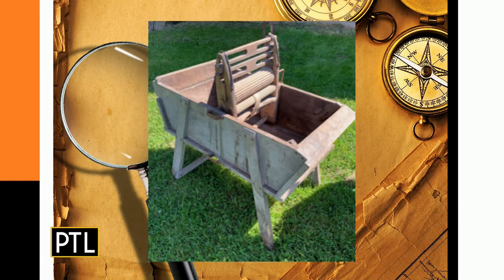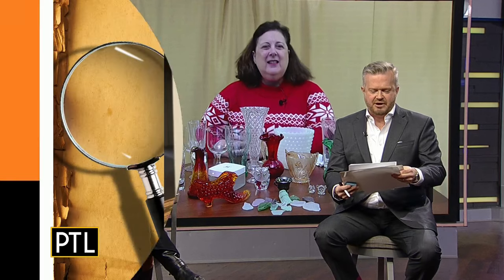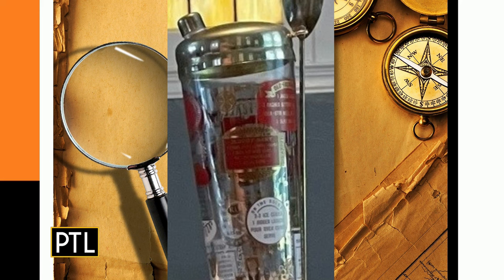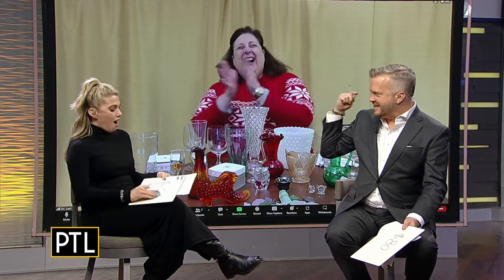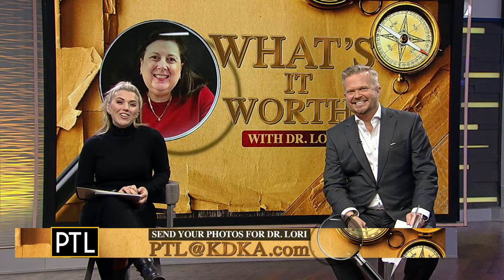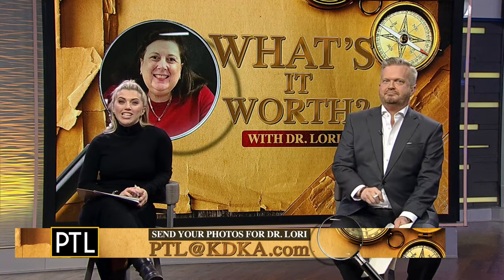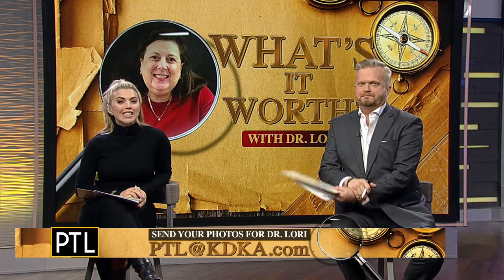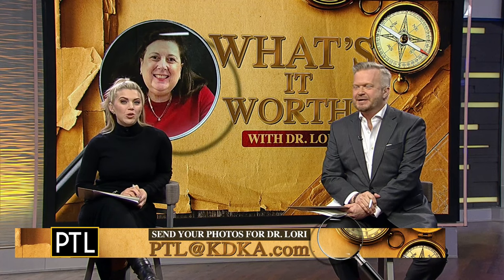What's It Worth with Dr. Lori: January 30, 2024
Here's the latest edition of What's It Worth with Dr. Lori!